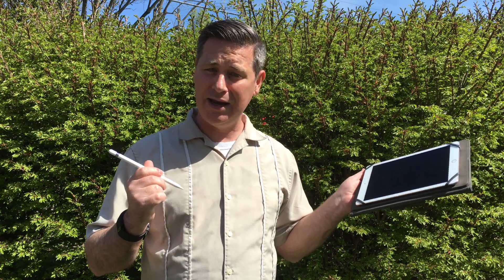Beyond Content - How to Use Your Website as an Interactive Asset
Have you ever thought about using your website to go beyond content and make it a multi-purpose asset for your business?

You know that you have to have a website, but how many times have you thought to yourself that your website was a waste of money?

You’ve been told that you have to create content and that you should be blogging or maybe even creating landing pages but it seems the more content you create, the more work it requires and as result the costs just keep on coming.

Have you ever considered that there is more than one, two or three ways to use your website and make it a profitable asset for your business?

Discover how you can create a truly interactive website that is profitable...